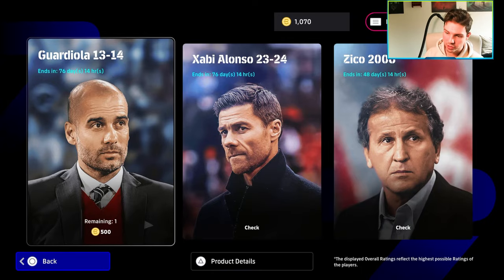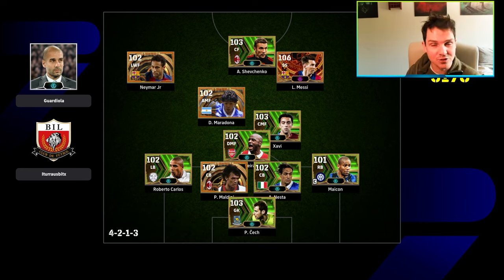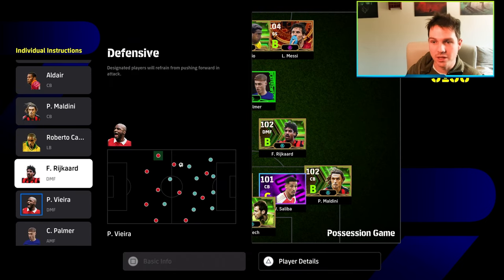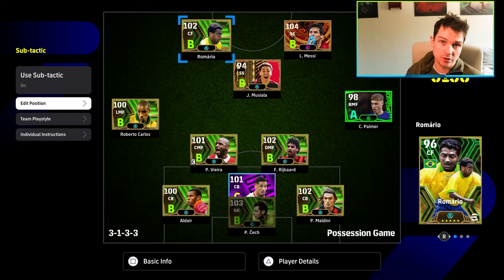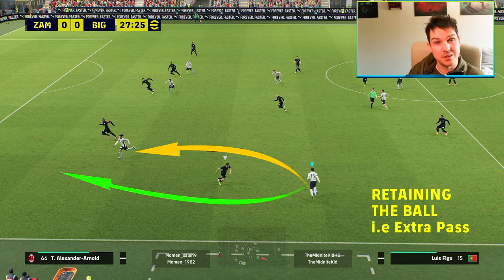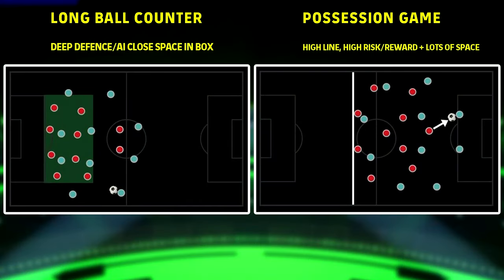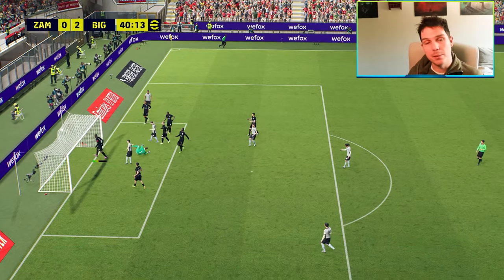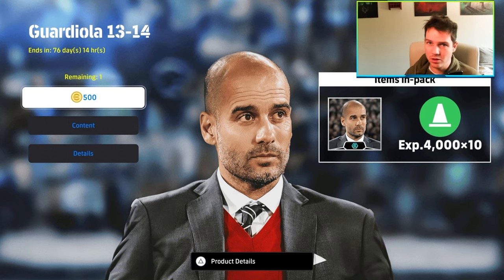PEP = ANTI META | POSSESSION & REVIEW BREAKDOWN